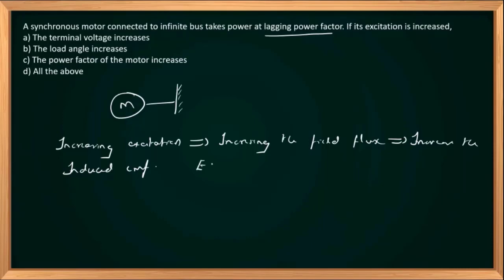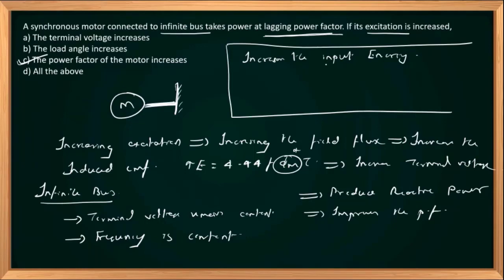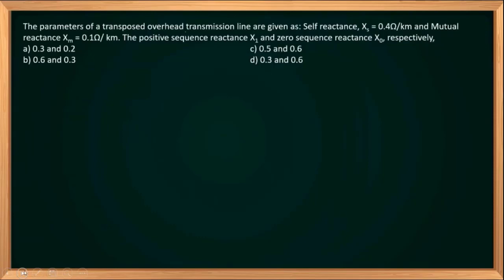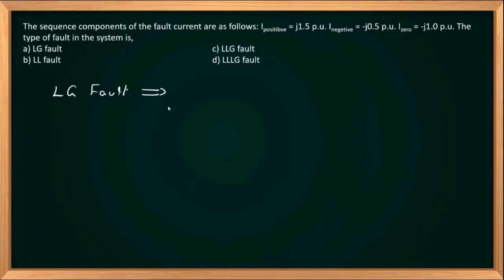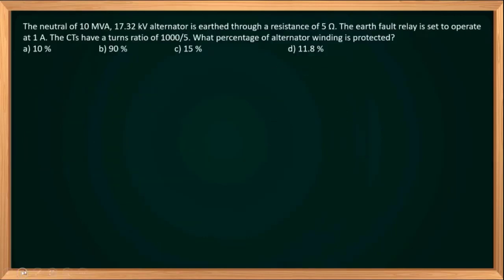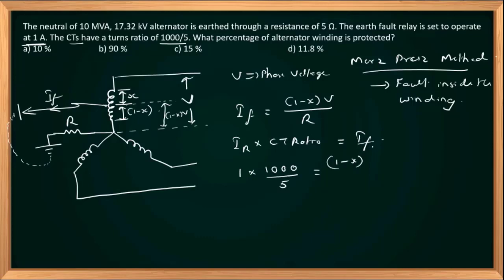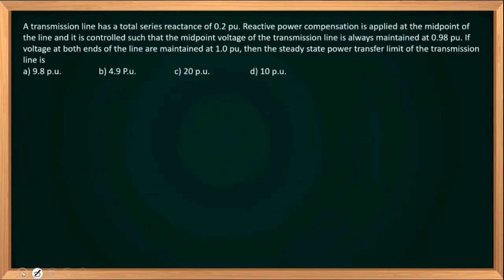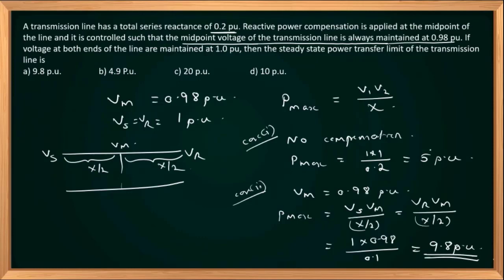KPSC Electrical | KSEB Assistant Eng | AEI Exam | Most Expected Questions - Power Systems | Part I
Most expected questions in Power Systems for Assistant electrical Inspectorate Examination.
Brush up on the fundamentals of Power Systems before watching the video. Electrical Engineering  Kerala PSC Technical Examinations.